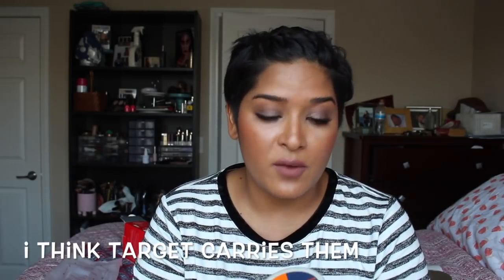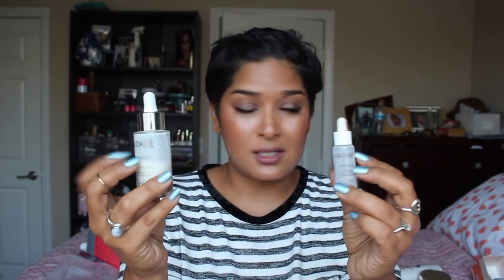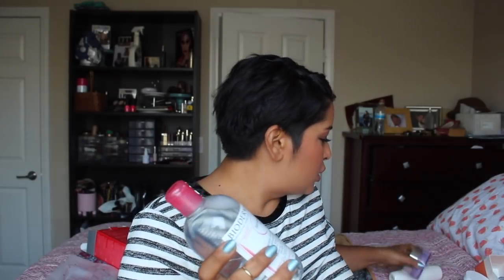Some of my favorite Skincare items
These are some of the items I have been using consistently in my skincare routine.

Products in order mentioned
Clinique take off the day
Tatcha camellia cleansing oil
PIXI glow tonic
NIP FAB extreme glycolic pads
Dr Dennis Gross alpha beta daily peel
Caudalie vinoperfect radiance serum
Fresh sea berry oil
neutragena hydro boost water gel
belif aqua bomb
origins ginseng refreshing eye cream to brighten and depuff
la roche toleriane
la roche anthelos
shiseido cotton squares
Mario badescu rose water

china glaze ma-holo at me

Diana